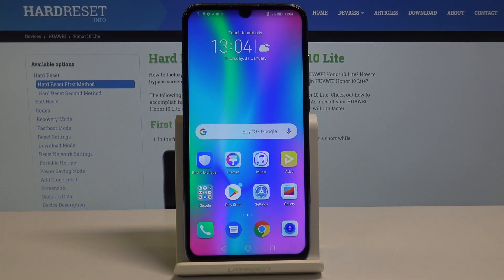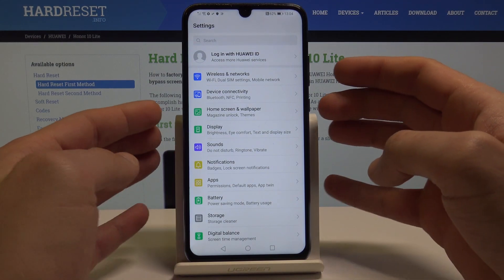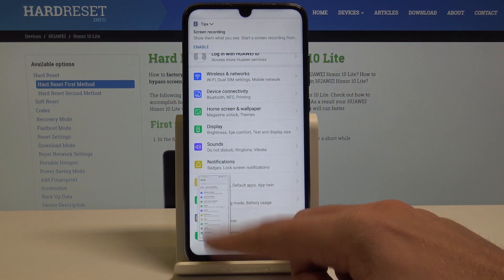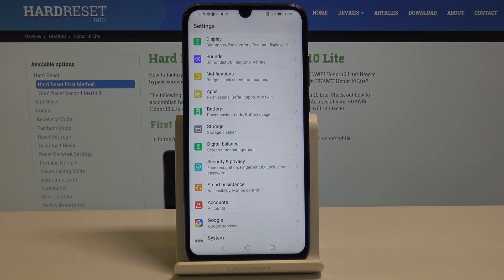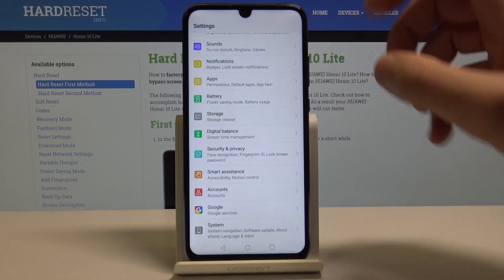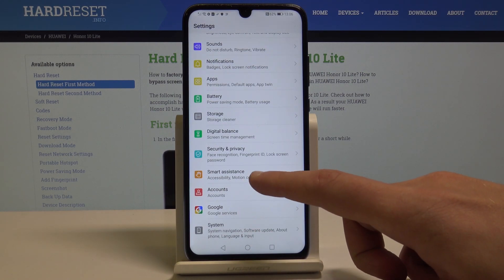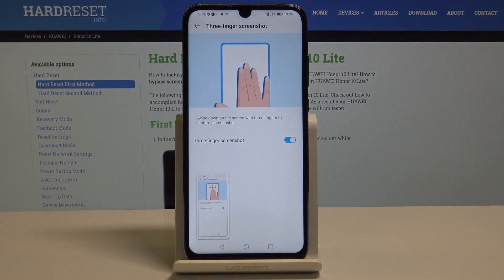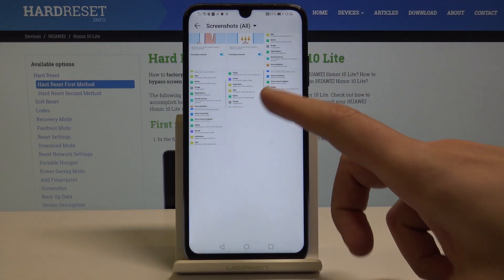How to Take Screenshot in Honor 10 Lite - Save Display / Edit Screenshot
Let’s check out how to save display in Honor 10 Lite. Learn all the possible ways of taking a screenshot in your smartphone. If you cannot explain something in words, just grab a screen and share it with those interested. Save the display, edit it and send it to your friends.

How to grab a screen in Honor 10 Lite? How to take screenshot in Honor 10 Lite? How to save display Honor 10 Lite? How to save screen in Honor 10 Lite? How to grab display in Honor 10 Lite?